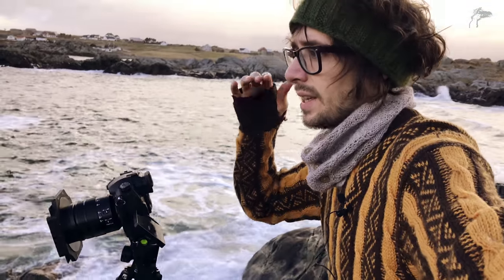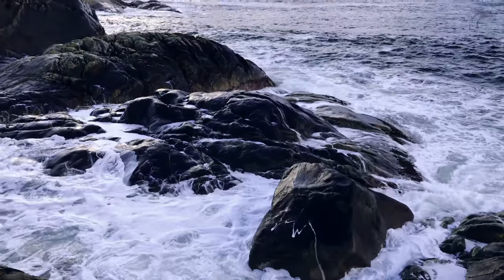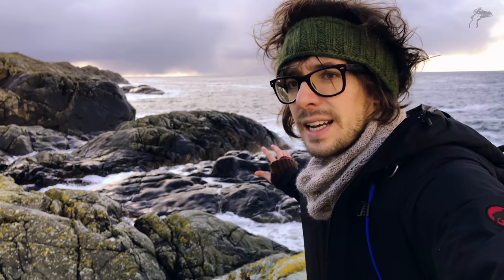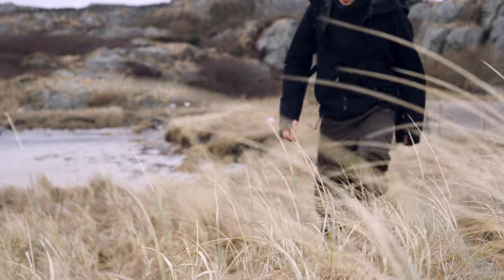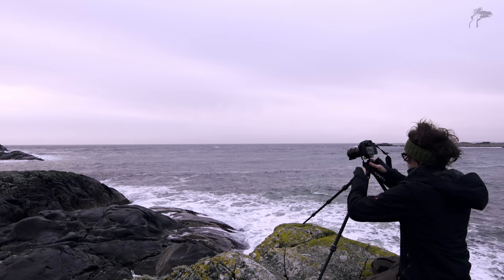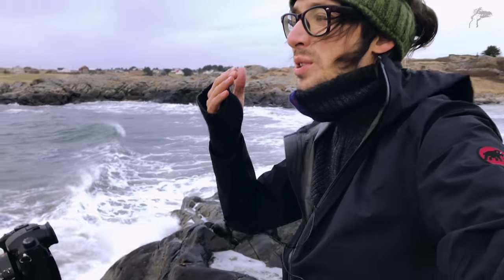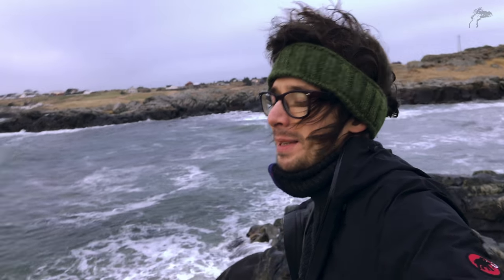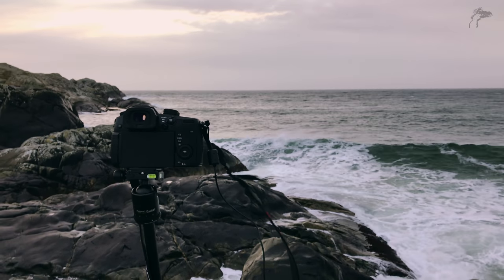Landscape Photography || Photograhing the same composition six days in a row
I got a bit carried away and photographed the same location and composition for six days straight. Towards the end it started to feel more like a duty or obsession, so I decided to quit while I was still sane. This exercise was a huge learning experience and I put a lot of hours into this video. I hope you get something out of it.

𝐆𝐄𝐀𝐑 𝐔𝐒𝐄𝐃:

𝐂𝐚𝐦𝐞𝐫𝐚𝐬:
Panasonic GH5 / Video & stills
Panasonic GH4 / Video

𝐋𝐞𝐧𝐬𝐞𝐬:
Panasonic G 12-60mm f2.8-4.0 (Leica DG Vario-Elmarit)
Olympus 9-18mm f4-5.6 (M.Zuiko)

𝐒𝐨𝐮𝐧𝐝:
Røde SmartLav+
Internal microphone on the GH5

Edited in Final Cut Pro.
Post done with Lightroom, Photoshop and Film Convert.